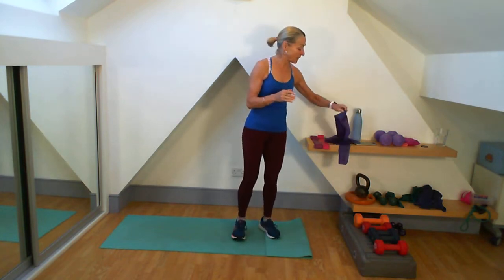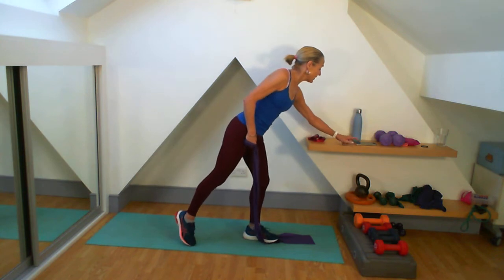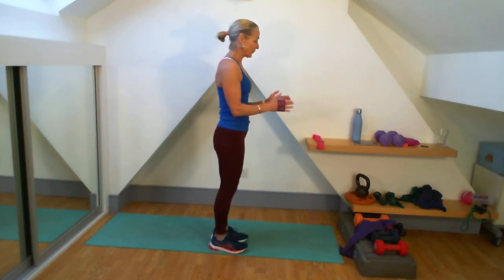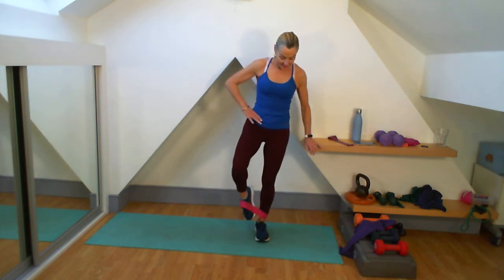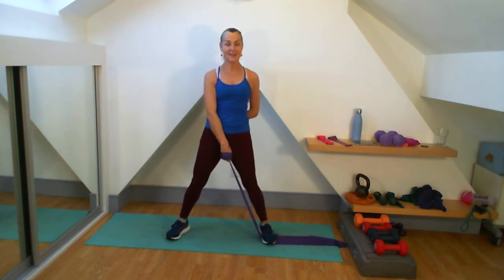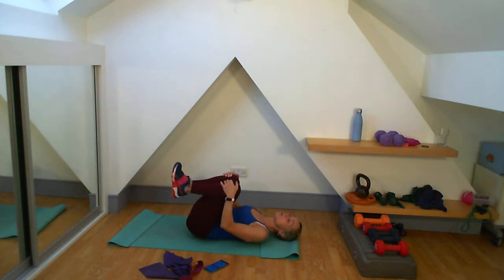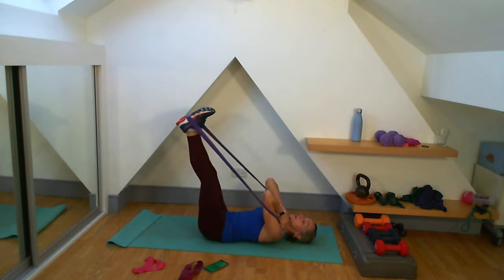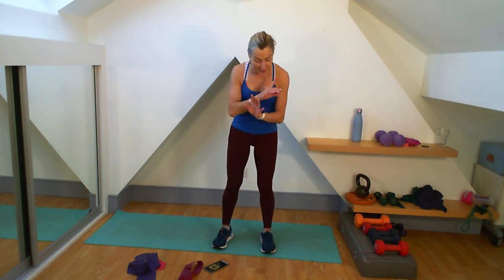Imeldafit Live Long Band Short Band Workout Thursday 2nd December 2021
A workout using a long resistance band and a short loop resistance band for an overall challenging session.
Standing and floor work included in the workout. A long band can be adapted to a loop if required.